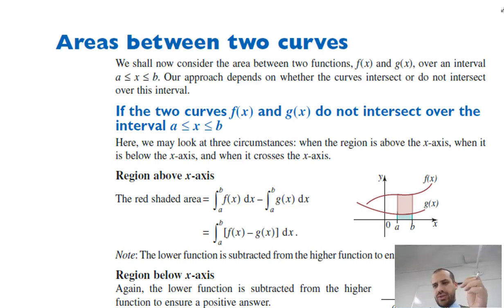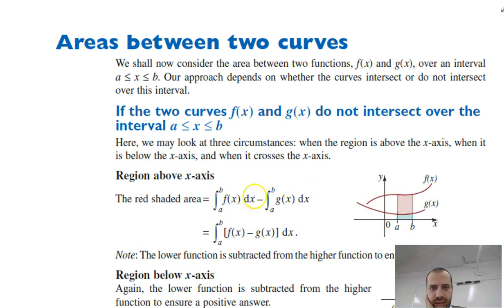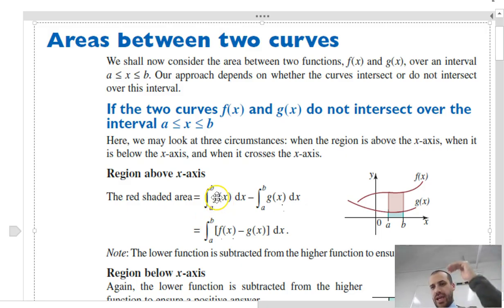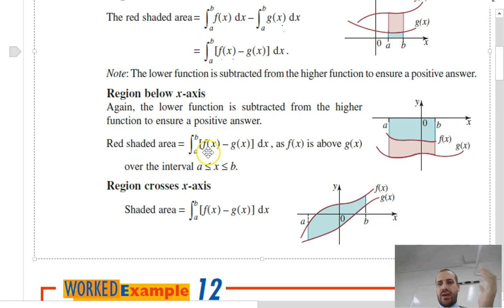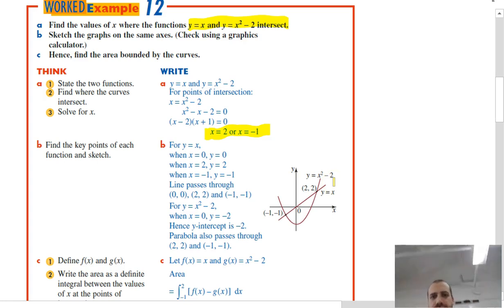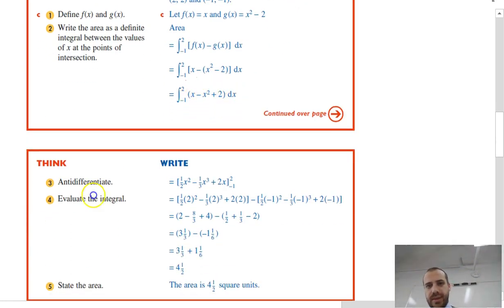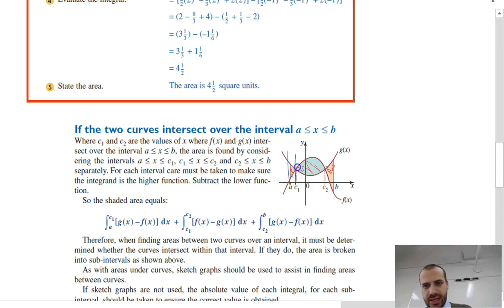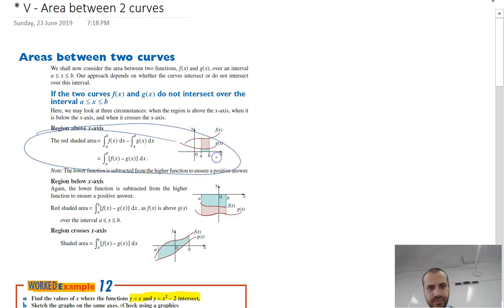Area between two curves